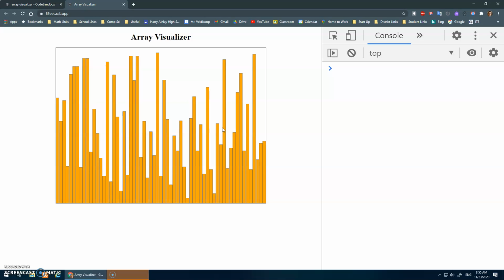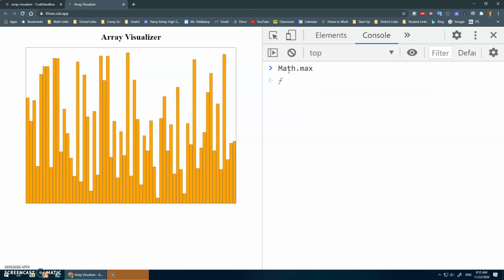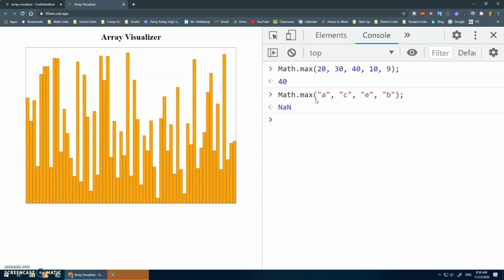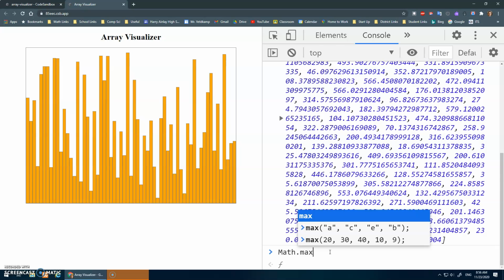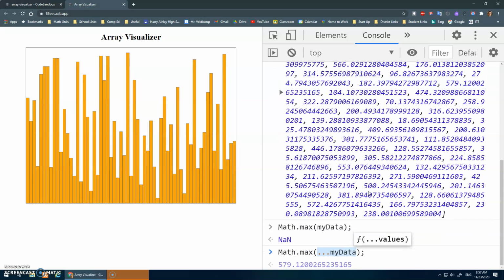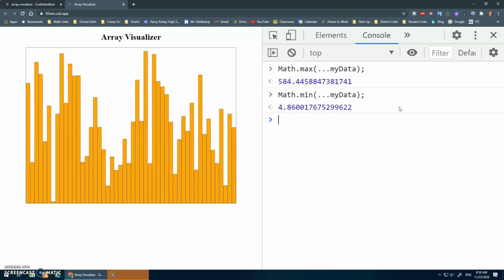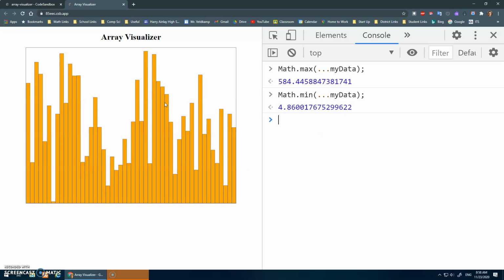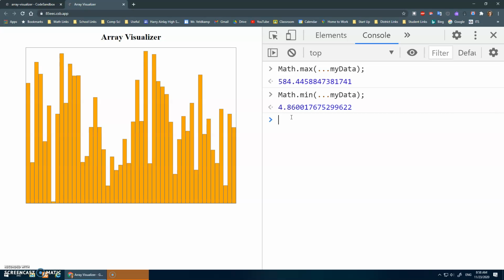array visualizer 06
Math.max, Math.min